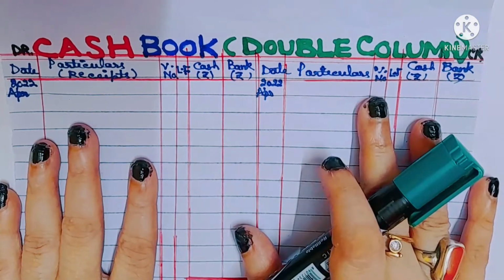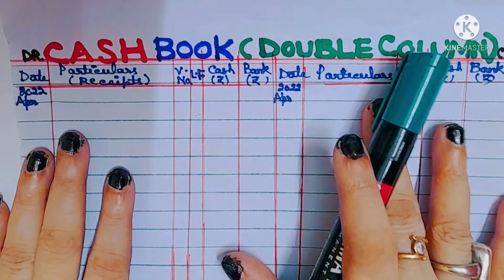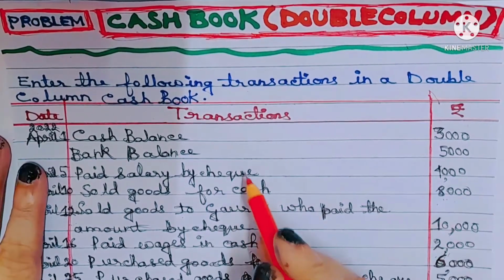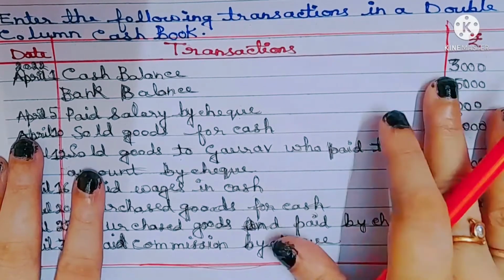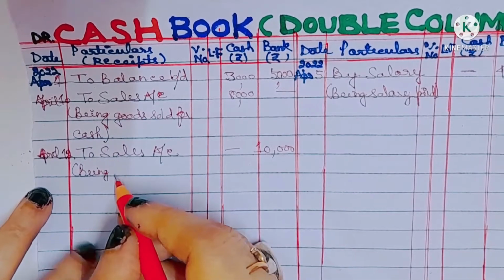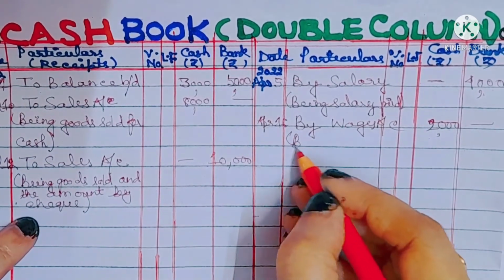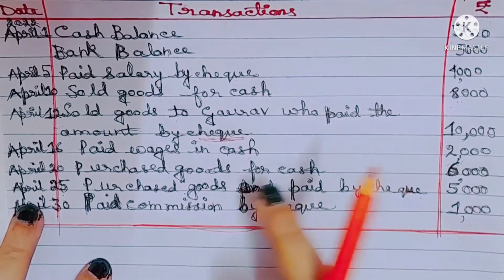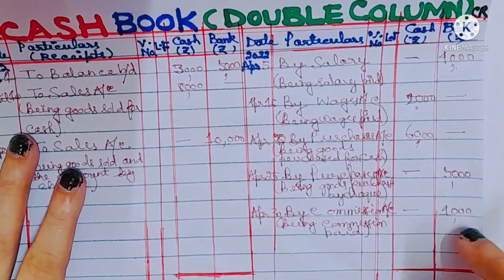CASH BOOK| DOUBLE COLUMN(CASH & BANK COLUMNS)| PROBLEM WITH SOLUTION| PART-12|CLASS 11 ACCOUNTS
In this video Ii have discussed how to solve a double column cash book problem.